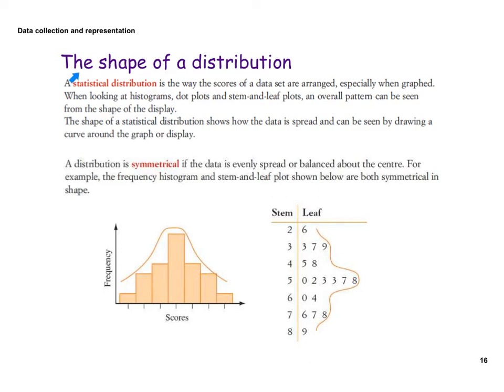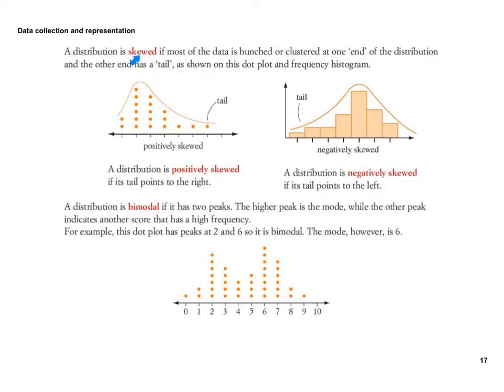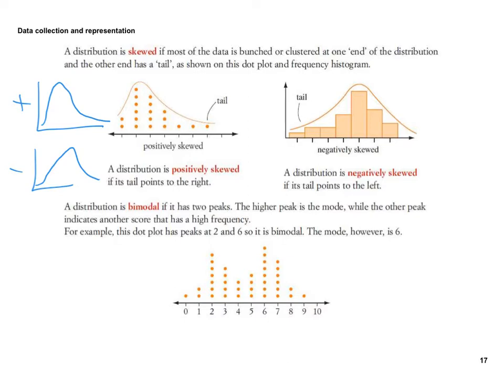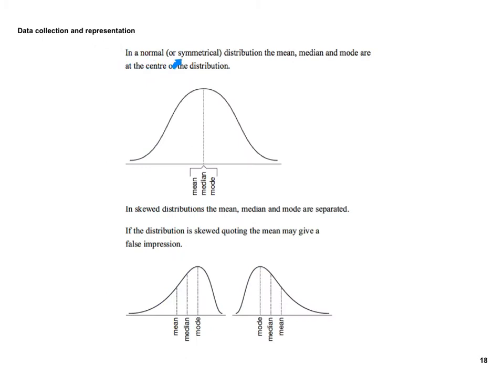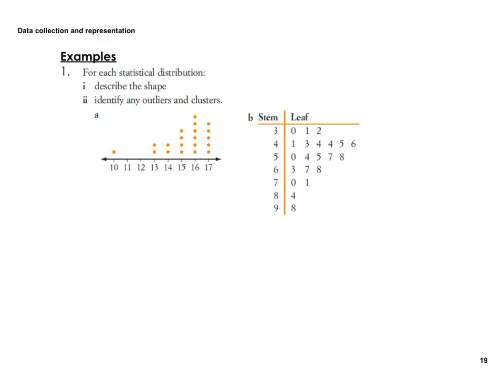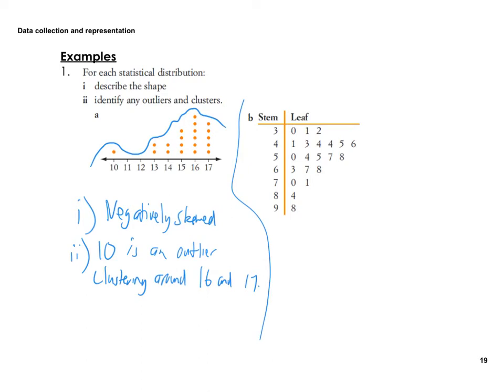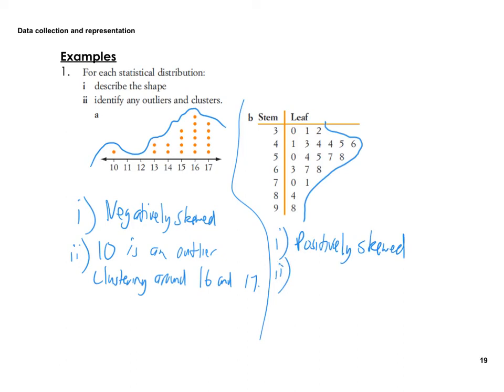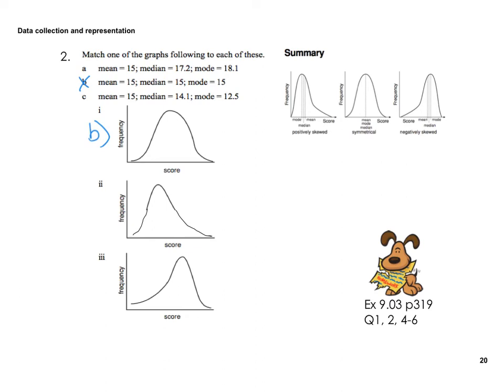12. Shape of Distribution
Looking at the shape of a distribution of data. A key focus is the shape of the distribution and whether it is symmetrical, positively skewed, or negatively skewed.